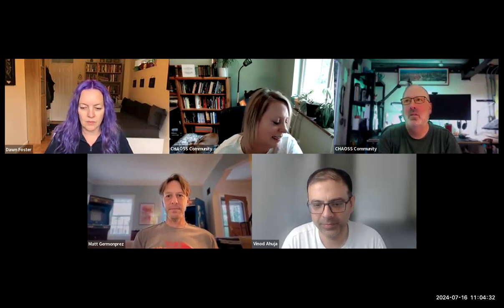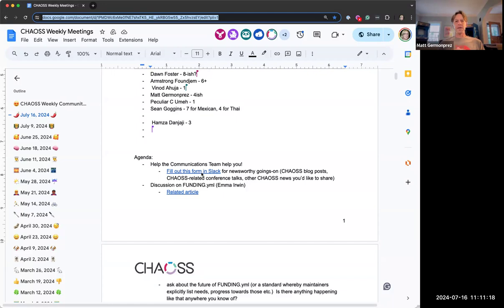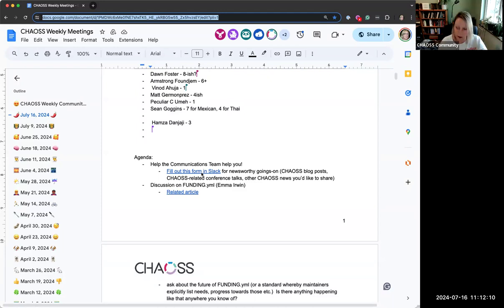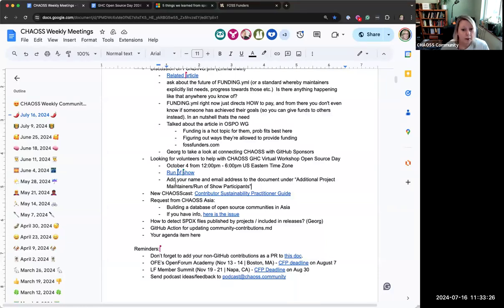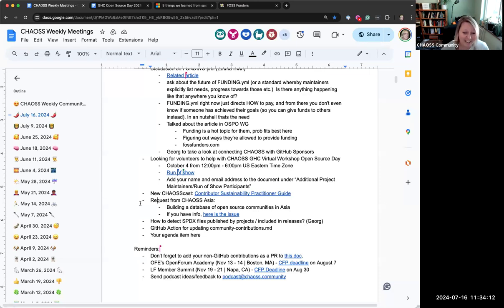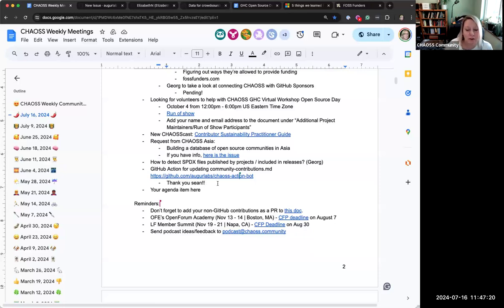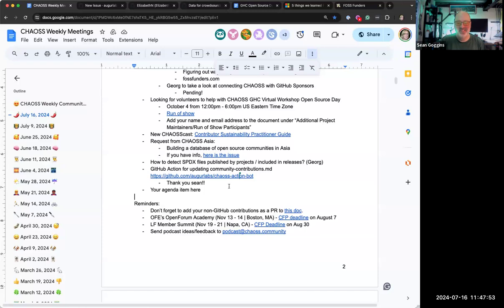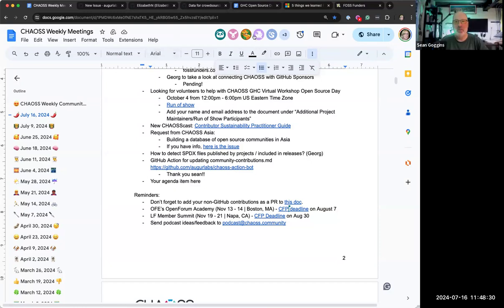CHAOSS Weekly Community Call July 16, 2024